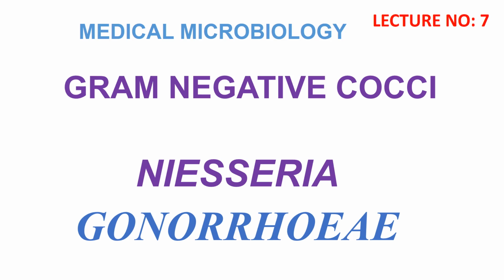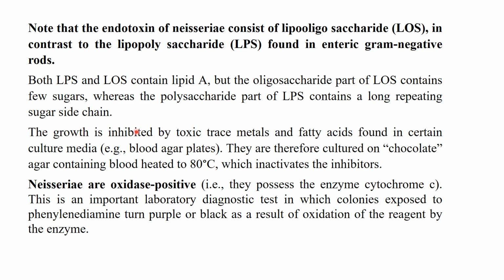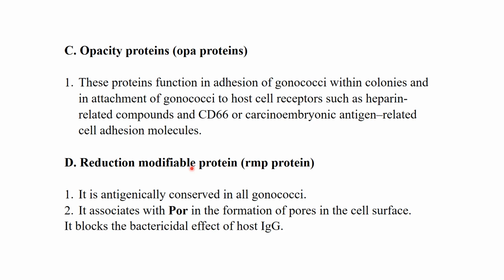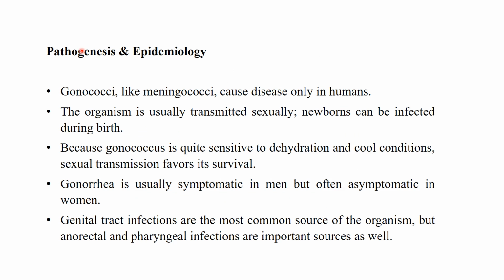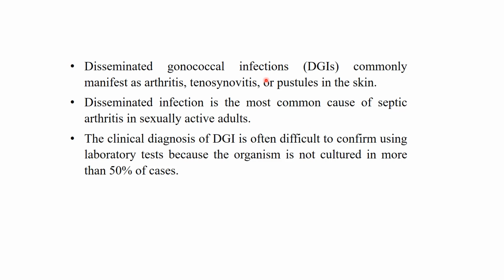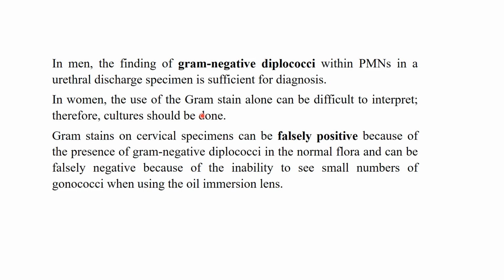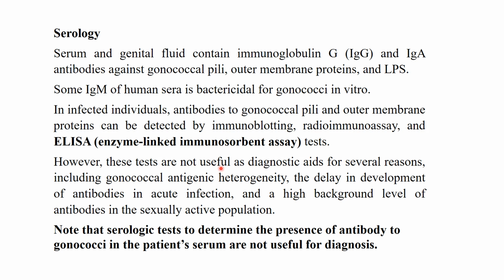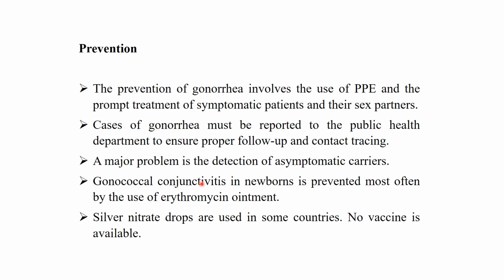Niesserria Gonnorrhrae | gram negative cocci | medical microbiology lectures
INTRODUCTION:
kidney shaped gram negative cocci
Occurs in pairs
Non motile
Non spore forming
Non capsulated
Ferment only glucose
Facultative anaerobes
Neisseria gonorrhoeae (gonococcus) has no polysaccharide capsule but has multiple serotypes based on the antigenicity of its pilus protein.
There is marked antigenic variation in the gonococcal pili as a result of chromosomal rearrangement; more than 100 serotypes are known.
Gonococci have three outer membrane proteins (proteins I, II, and III).
Protein II plays a role in attachment of the organism to cells and varies antigenically as well.
Neisseriae are gram-negative bacteria and contain endotoxin in their outer membrane.
medical microbiology lecture no 7